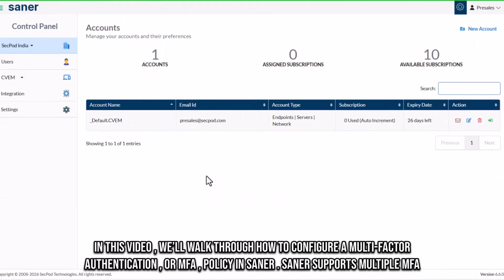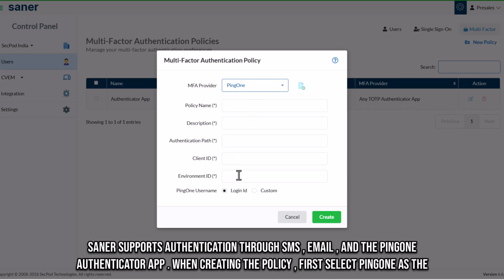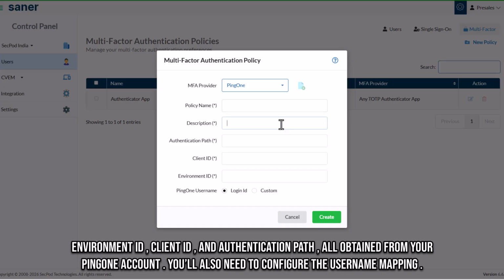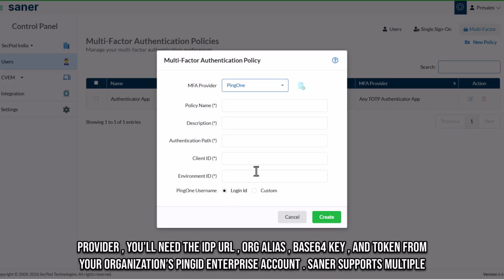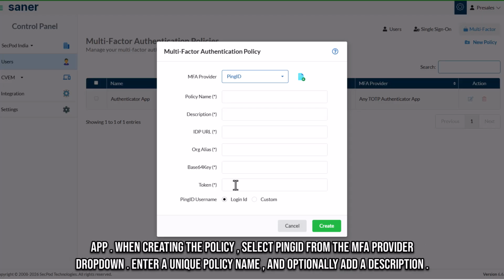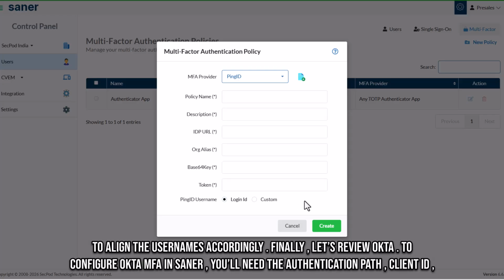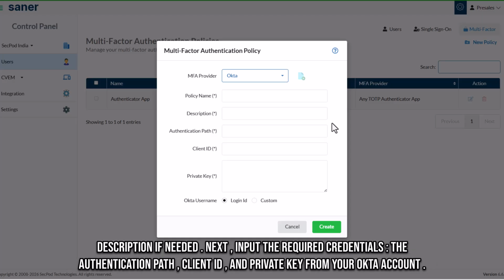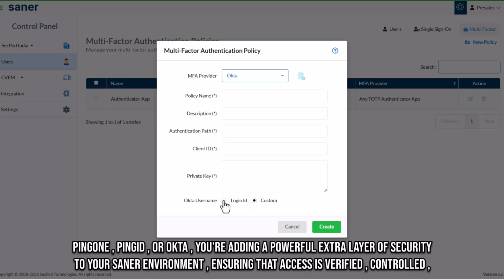Enabling MFA in Saner